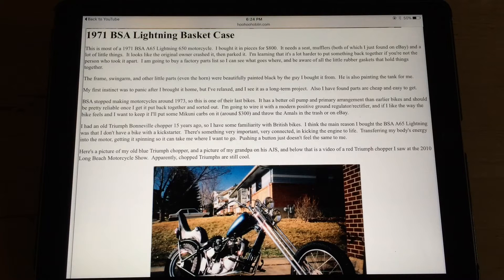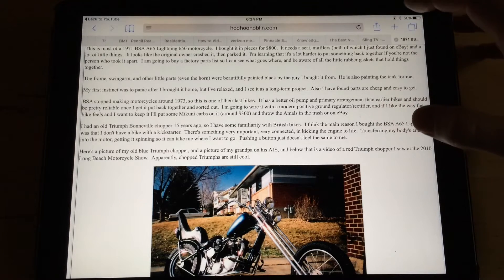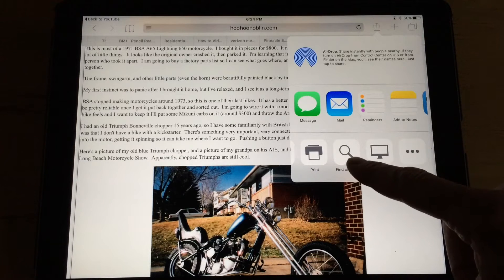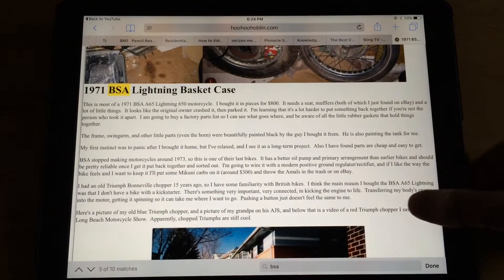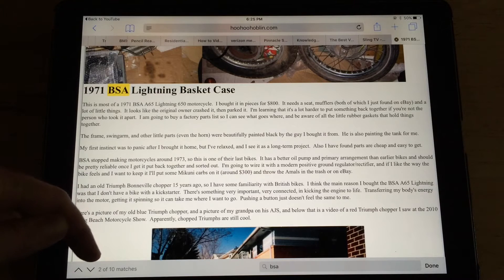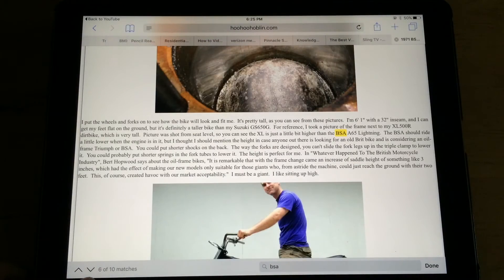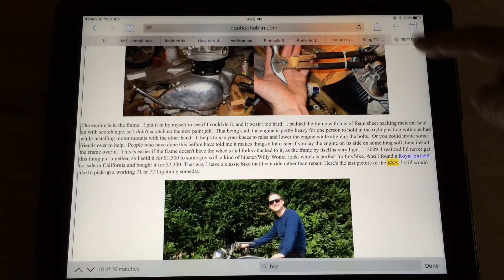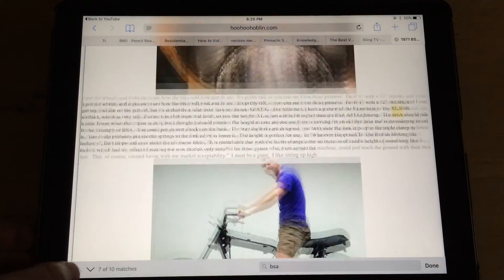How To Search For A Word In Safari On iOS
Here is how to search for a word in the Safari web browser on an Apple iPad or iPhone using Apple iOS. Searching is easy in the browser if you know where to look. Click the export button with the square and the arrow at the top of the screen, and then choose from the second row of menu items and find the find on page button and top it with your finger. This brings you to a search box, and you can type whatever you're searching for in the box, and then on the bottom of the page you will see how many results there are, and you can use the arrows to move between the results on the page for the word that you were searching for in the Safari browser. That is how to search for a word using the find on page feature in the Safari browser on an apple iPhone or iPad using iOS.